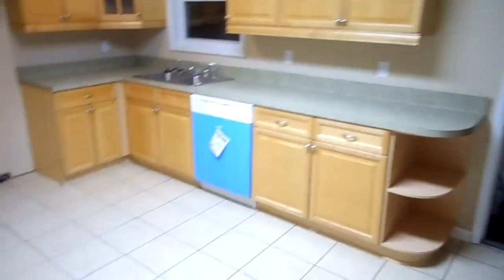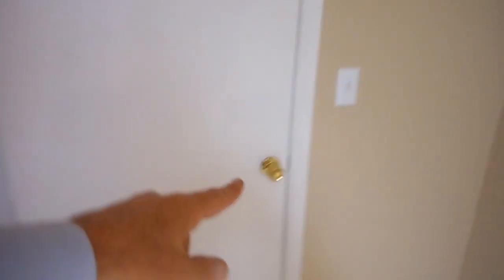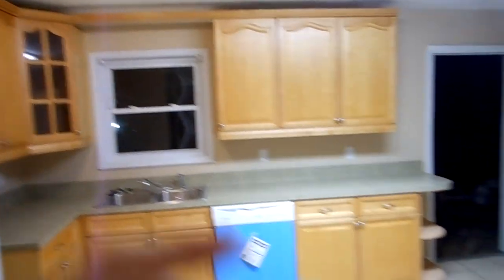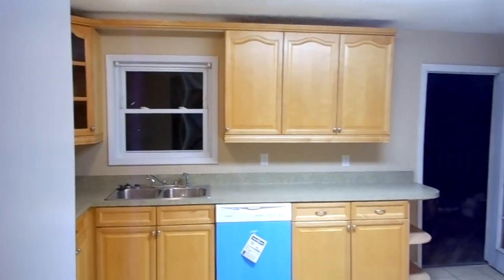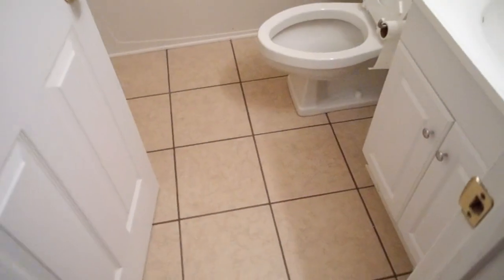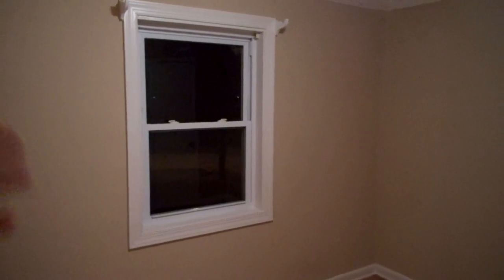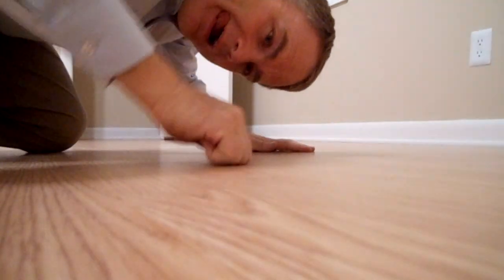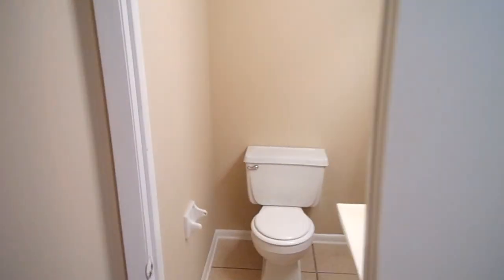108 Brookridge Drive after renovations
108 Brookridge Drive, LaVergne, TN.  This is a nice 3 bedroom, 1.5 bath house with all new hardwood floors, ceramic tile in kitchen and baths and new kitchen cabinets.  It looks great.

Carter rent to Own has Rent to Own Houses in Antioch, TN, Rent to Own homes in Murfreesboro, Tn, Rent To Own homes in Lavergne, TN, Rent To Own homes in Madison, and Rent To Own homes in Nashville/Hermitage.  Home rentals in Nashville and Middle Tennesee.  Lease purchase homes in Hermitage Ouit flushing your money away renting when you can Rent To own with me for the same or less money. Carter Rent To Own is the best deal in middle Tennessee.  Carter Rent To Own wants to help you find a home.